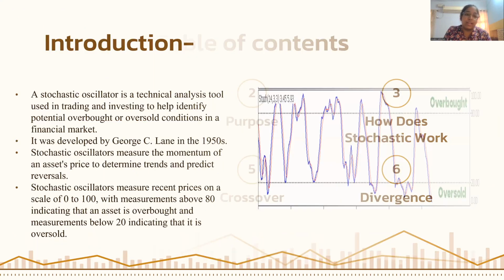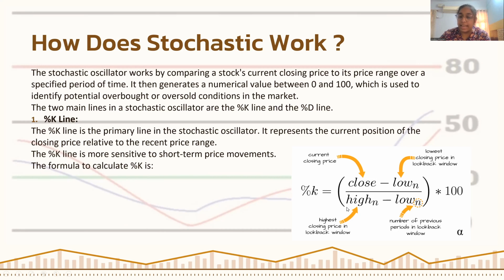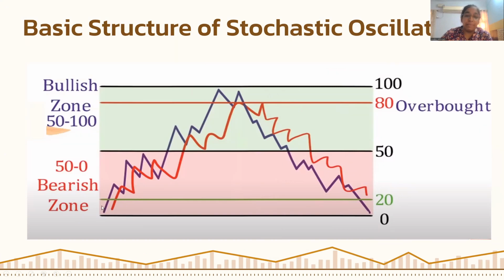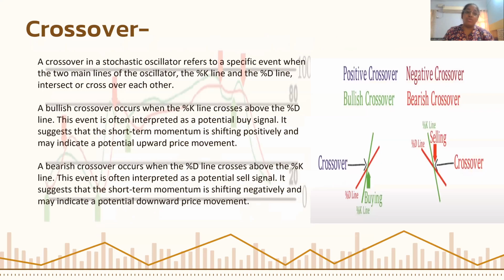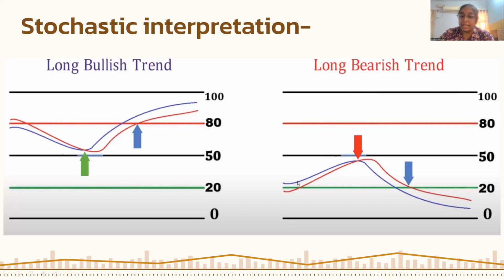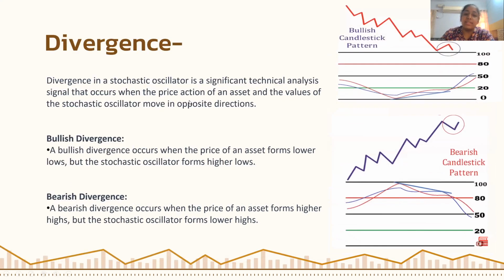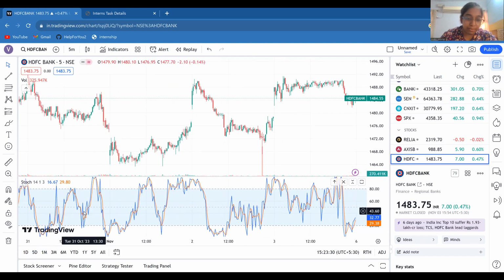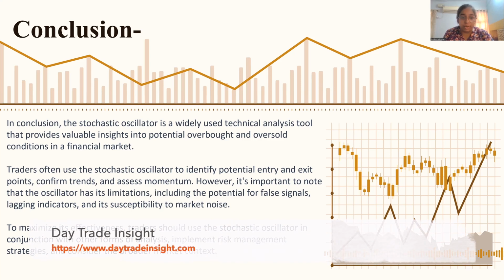Mastering the Stochastic Oscillator - A Day Trade Insight by Shubhi Varshney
Hey there, traders and investors! 📈 Are you looking to sharpen your day trading skills and gain an edge in the market? Join me in this insightful video where we dive deep into the Stochastic Oscillator and how it can be a powerful tool in your trading arsenal. 💡

In this video, I'll break down the Stochastic Oscillator and provide you with a comprehensive understanding of how to use it effectively for day trading. We'll cover topics such as:

🔹 What the Stochastic Oscillator is and how it works.
🔹 How to interpret overbought and oversold conditions.
🔹 Strategies for using the Stochastic Oscillator to identify potential trade entry and exit points.
🔹 Real-world examples and case studies to illustrate its application.

By the end of this video, you'll have the knowledge and confidence to incorporate the Stochastic Oscillator into your day trading strategy and make more informed trading decisions. 📊💰

Whether you're a seasoned trader or just getting started, this video will provide valuable insights and strategies to enhance your trading game.

Let's master the Stochastic Oscillator and improve our day trading skills together. See you in the video! 🚀📉